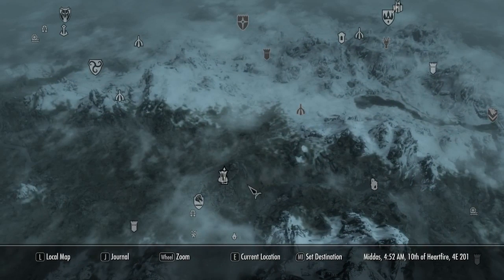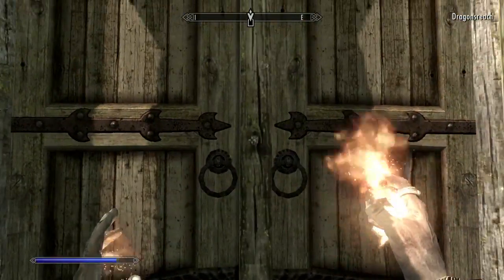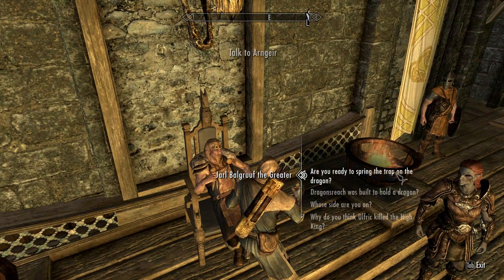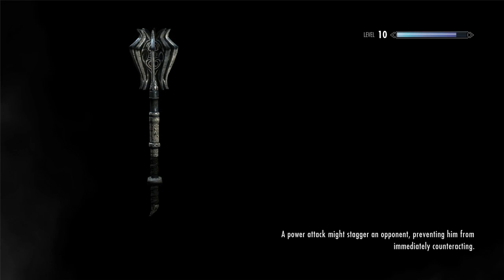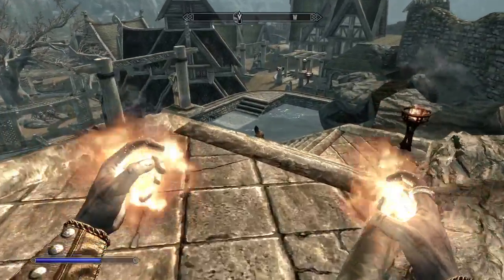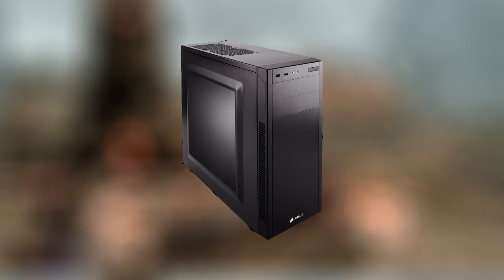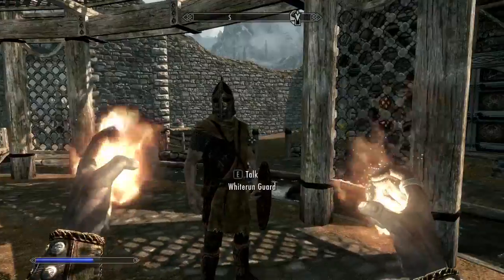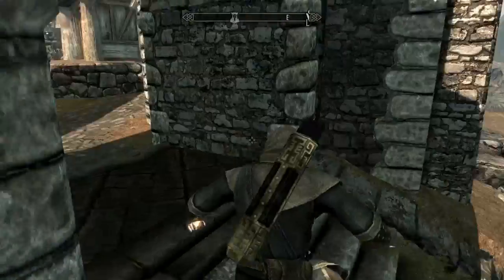Best 700 Dollar Gaming PC Build February 2016 - Price to Performance King (Plays Every Game)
A Monster Budget Gaming PC that runs any game over 60 FPS in 1080p. GTA 5, Metro Last Light and more are a piece of cake. This is a $700 Budget Gaming PC Build. This great build should run anything you can throw at it.

If this works out I'll be able to make a lot more real life PC builds:) Also, if you have any questions about what parts you should use in your build I can help out with that as well. -

Add me on Snapchat to see my face: itsSlash687 -

PC part prices are always subject to change, and the price stated in the video and title will not necessarily reflect the price of the Amazon links/PC part picker link. -